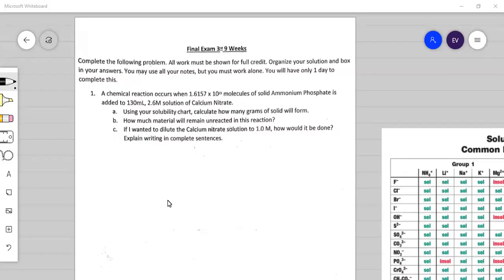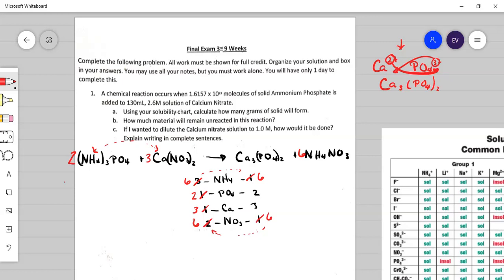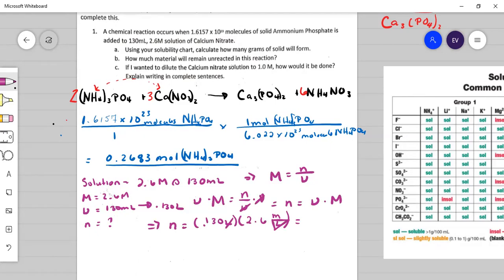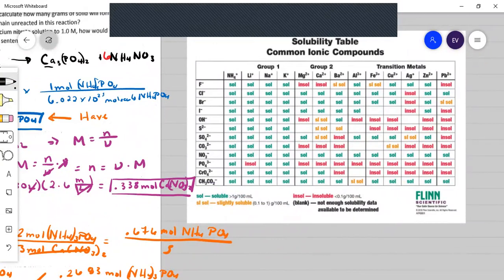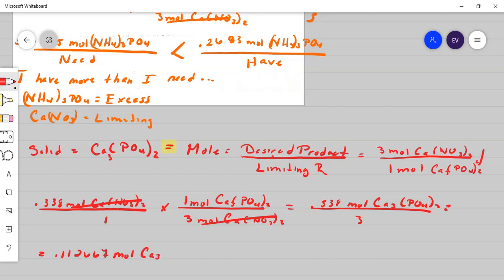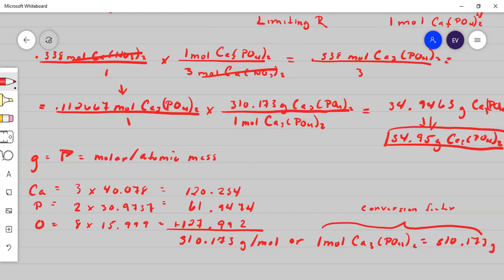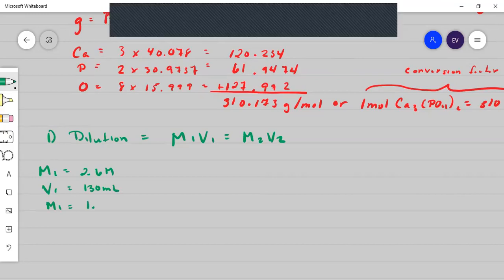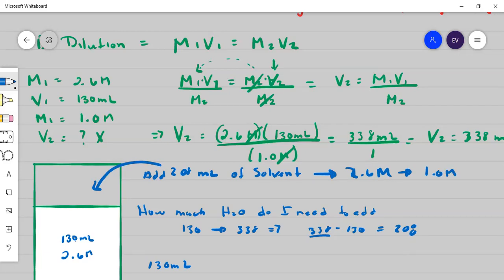Spring 22 Midterm Solutions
Solutions to Spring Exam on Stoichiometry and solutions